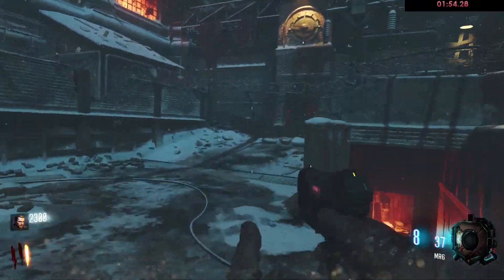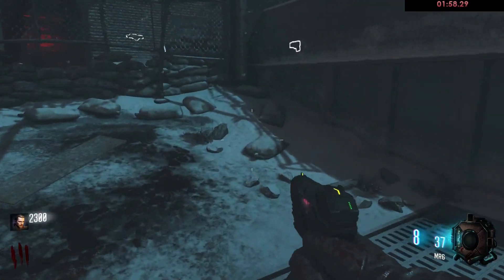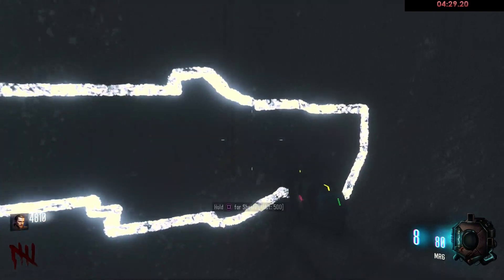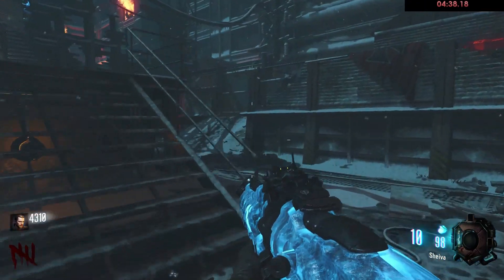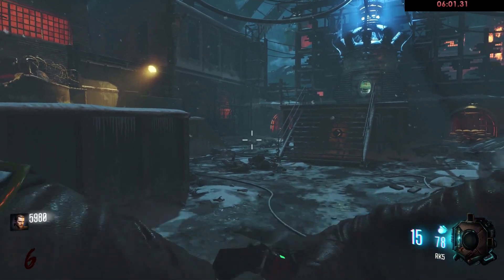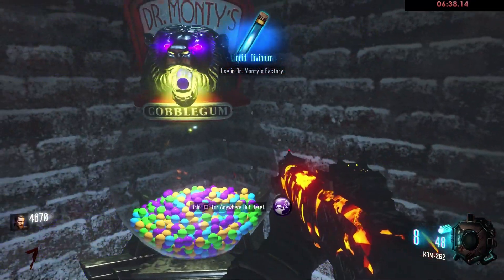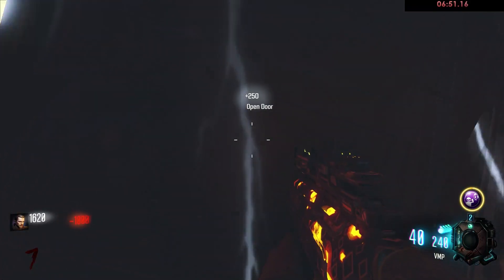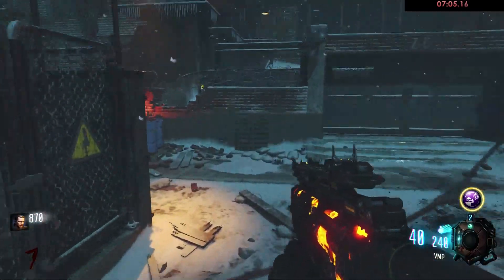HOW TO FARM LIQUID DIVINIUMS & GET A TON FOR DLC 5 ZOMBIES CHRONICLES (Black Ops 3 Zombies)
In This Video, I Explain To You Guys A Really Simple Strategy To Get A Great Amount Of Diviniums, More Specifically In A Small Amount Of Time. By Doing This, I Got 200+ Diviniums In About 2 Weeks! Trust Me, It Works. Just Make Sure To Quit After Your First One!

→ NEWTONS COOKBOOK TUTORIAL!

💥MY STEAM TAG &amp; PSN ► Joemet123